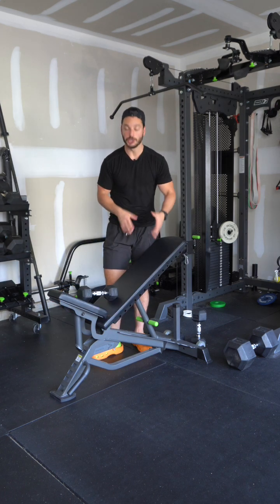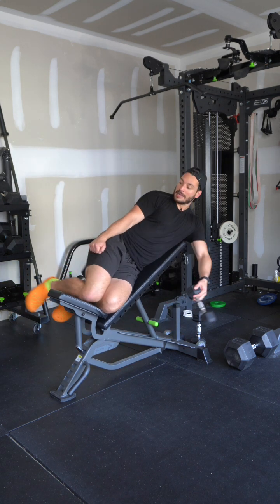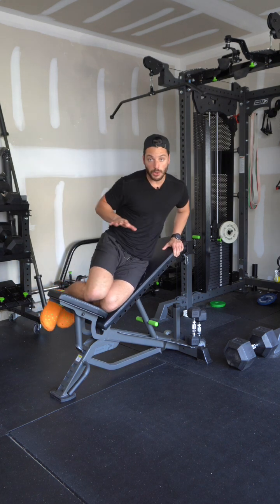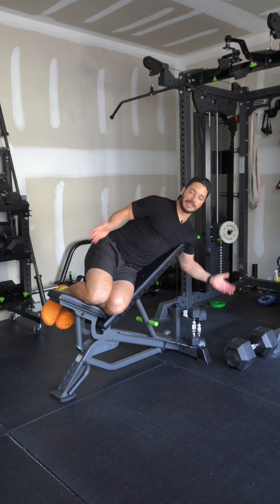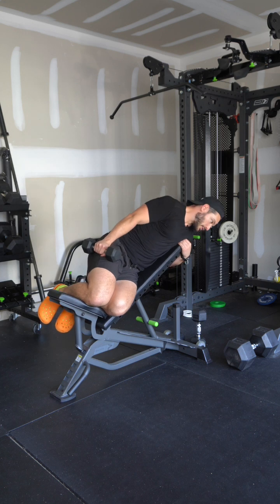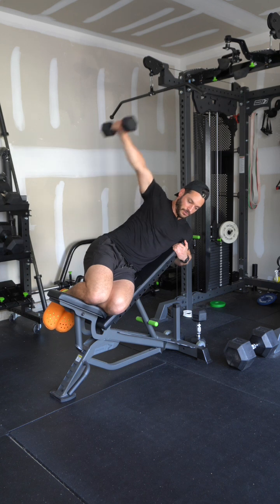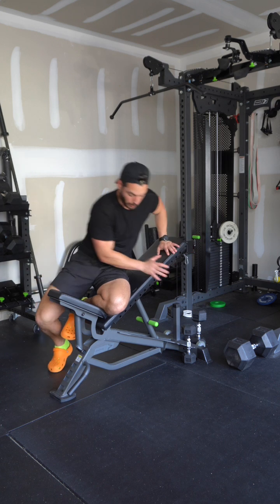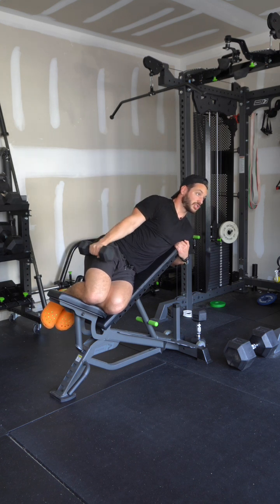Side lying incline db lateral raise